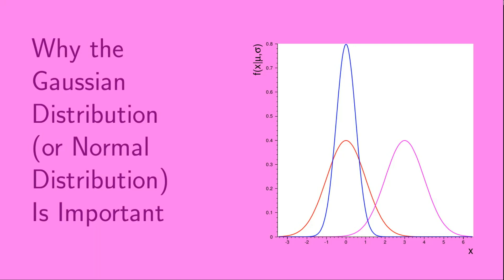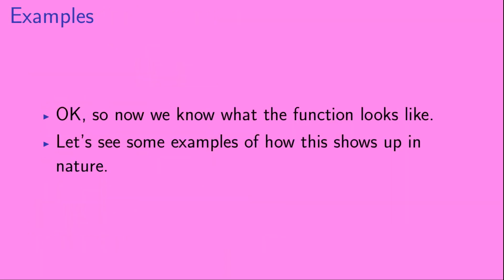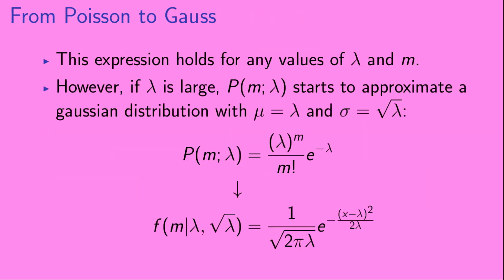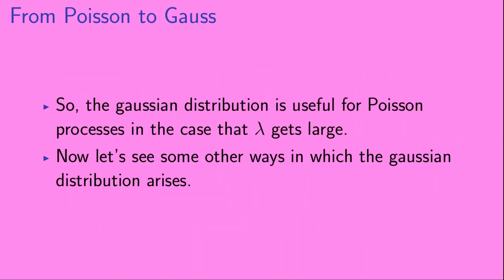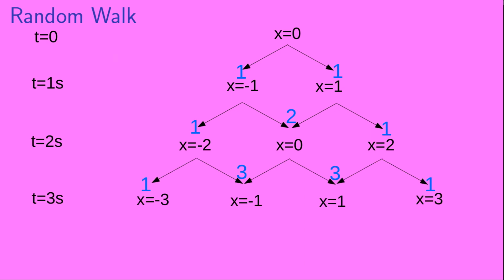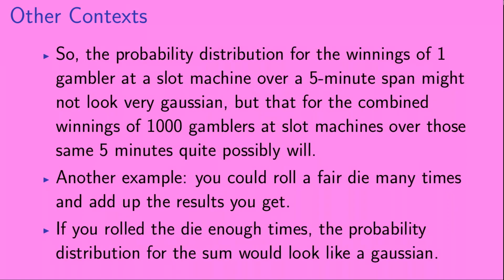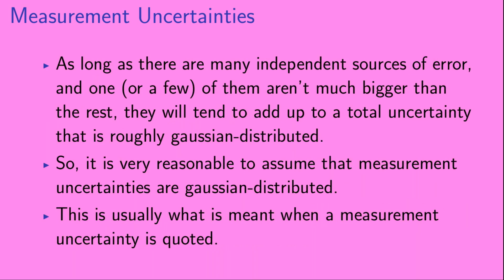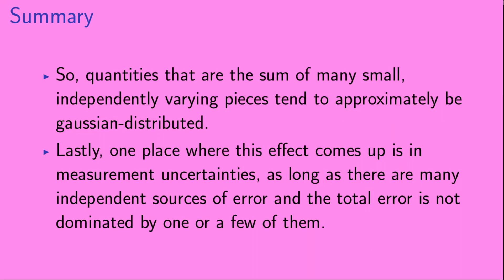Why the Gaussian (or Normal) Distribution is Important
Here, we talk about why the gaussian distribution, also called the normal distribution, is important.  It arises as a limit of the Poisson distribution, shows up in many contexts in nature, and is important for understanding measurement uncertainties.